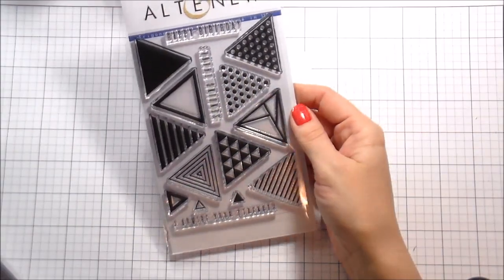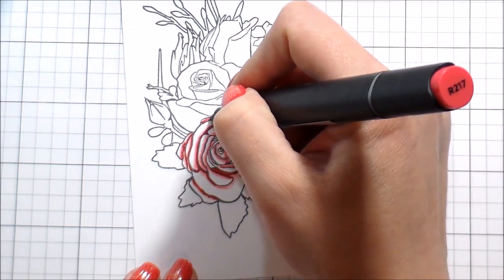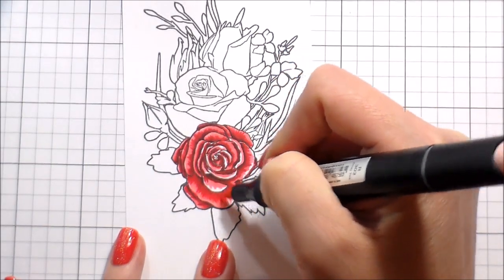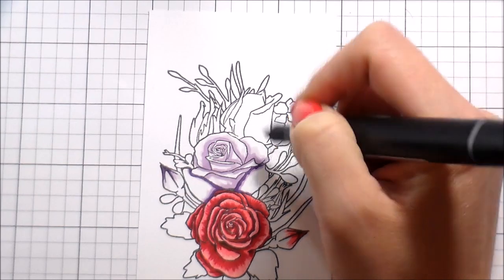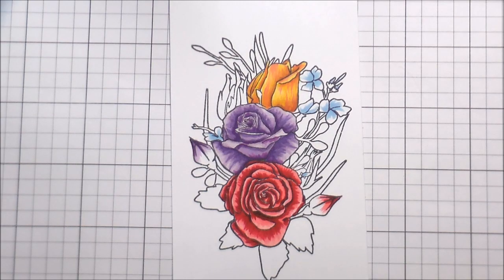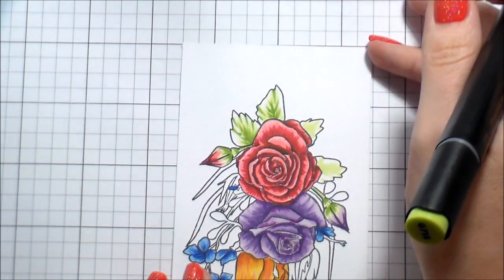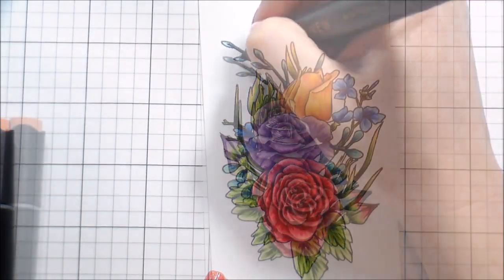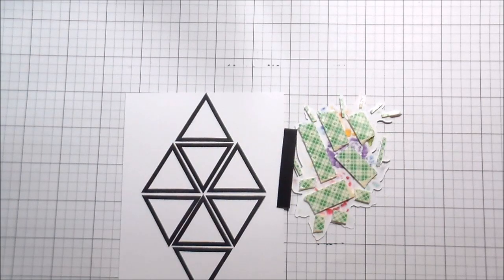Modern Florals with Geometric Shapes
In today's card we are using copic coloring to create a soft and hard combination which includes a beautiful floral bouquet and the hard edge of a simple triangle. featuring Altenew products.

***This video is part of the Altenew 4th Anniversary Hop. There are TONS of giveaways head over to the blog to enter ***